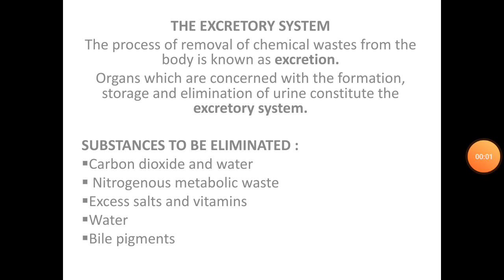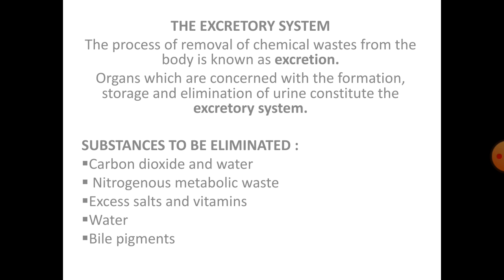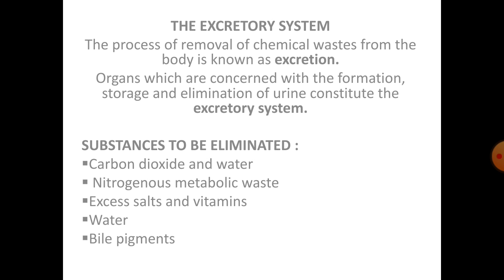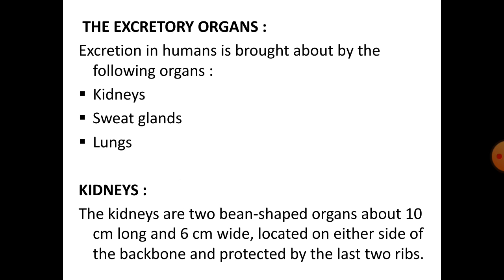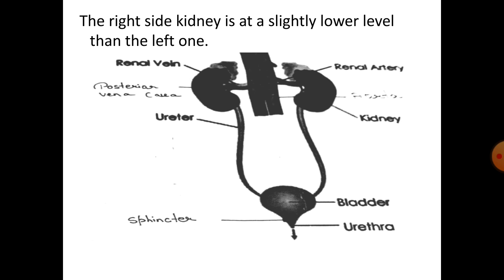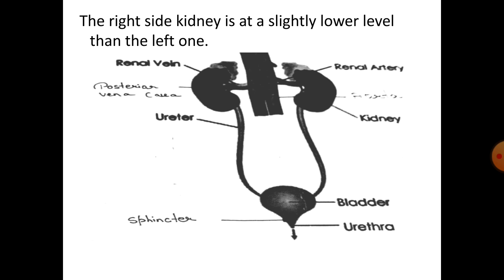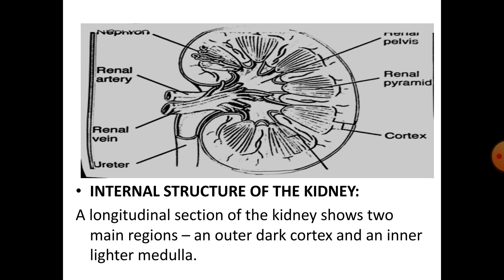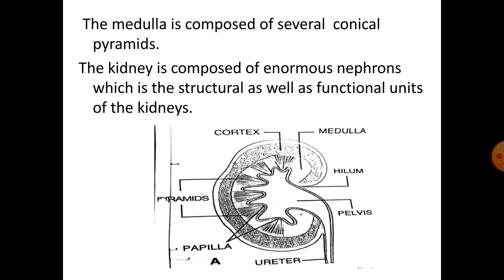CLASS X BIOLOGY CHAPTER 9 THE EXCRETORY SYSTEM PART1